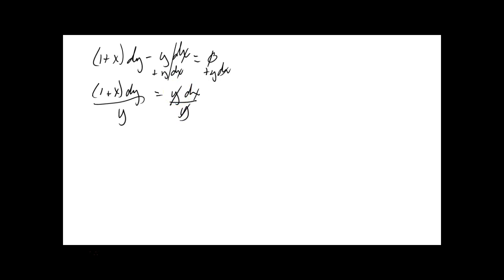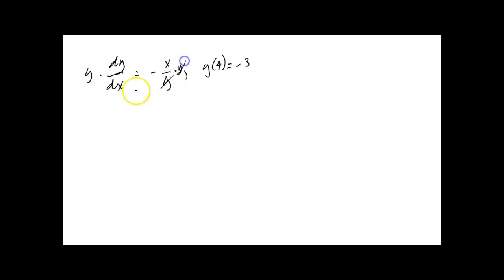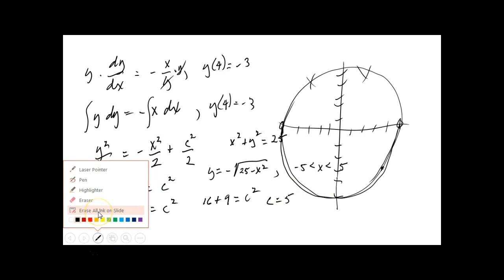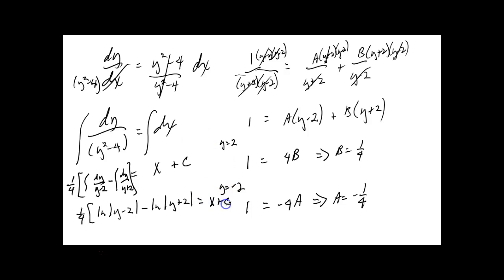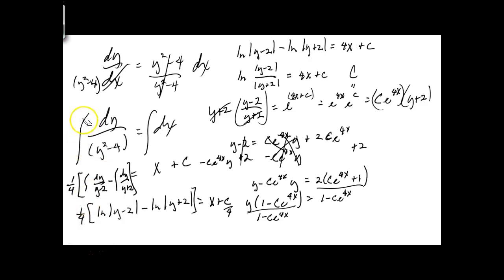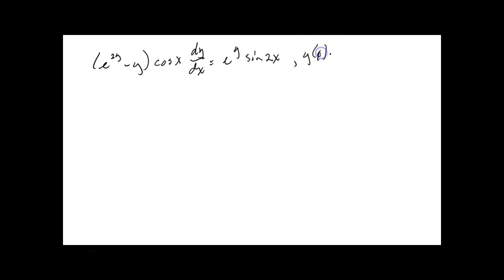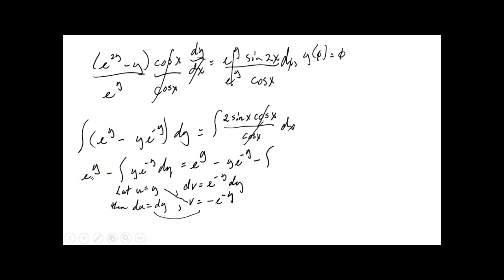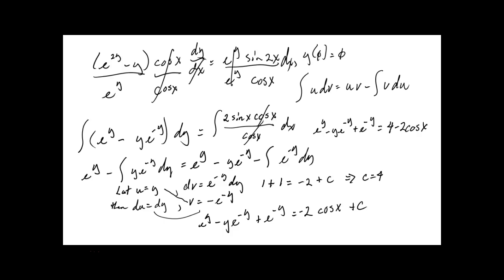MTH238 Section 2.2